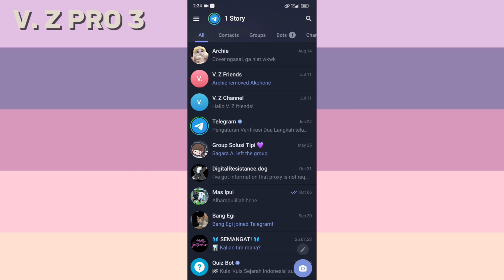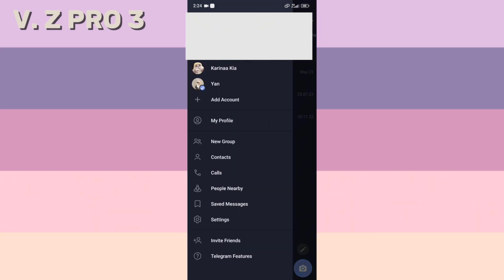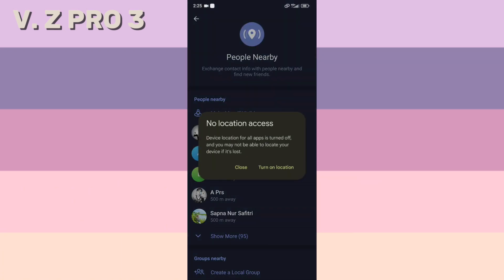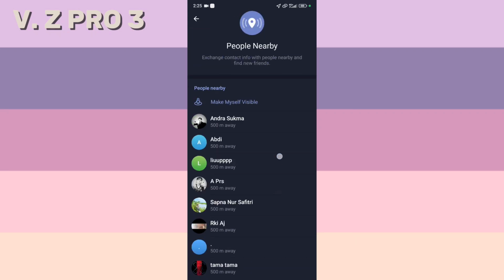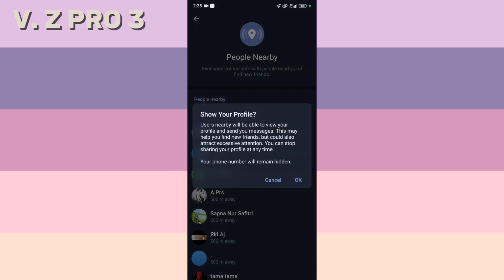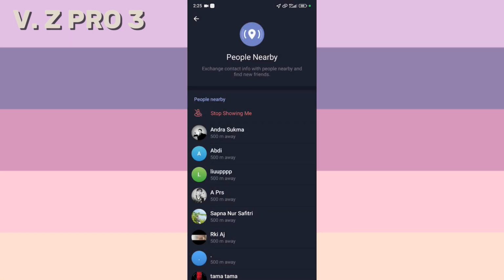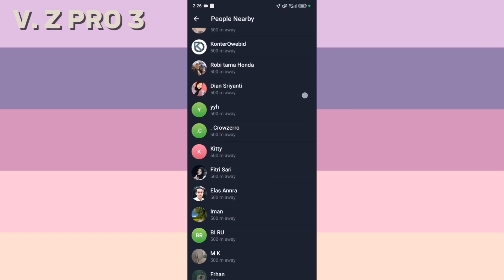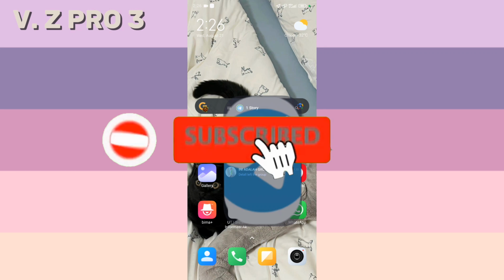How to Enable People Nearby on Telegram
You may have seen the option "Find People Nearby" in Telegram and wondered what it is used for! The "Find People Nearby" option in Telegram allows you to find people within a radius of 10 kilometers without having their phone number or Telegram username, and connect with them. In this way, using this option, you can find someone in your Telegram without having their phone numbers, or find people who are in your area on Telegram.